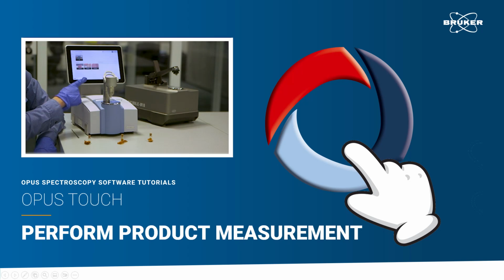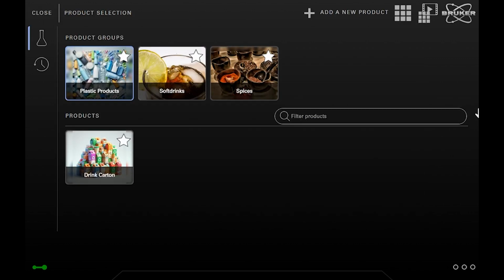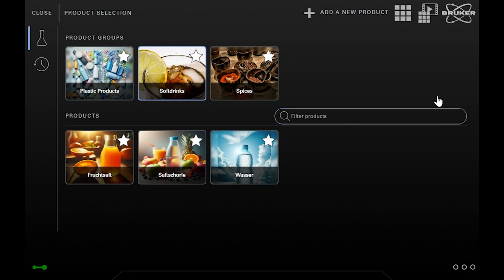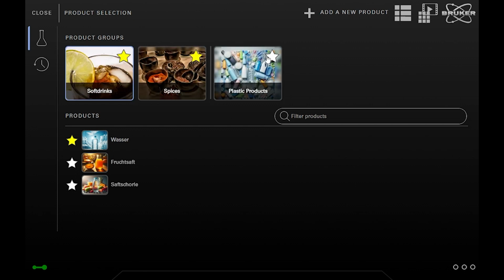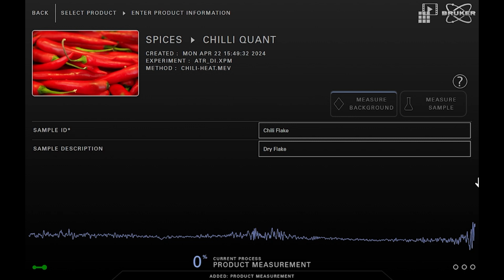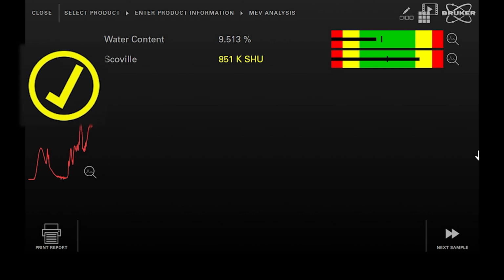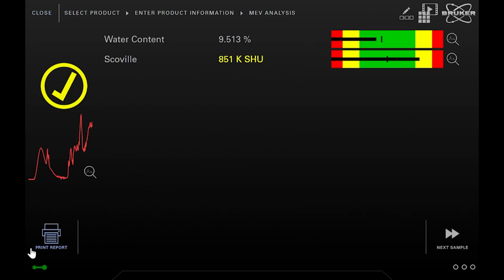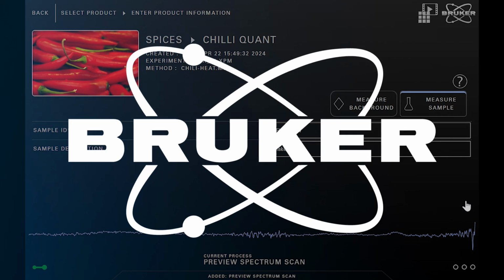Perform Product Measurement | OPUS TOUCH Tutorial | Getting Started #24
This video shows you how to use the Product Workflow in OPUS TOUCH. The Product Workflow requires the setup of MEV methods.